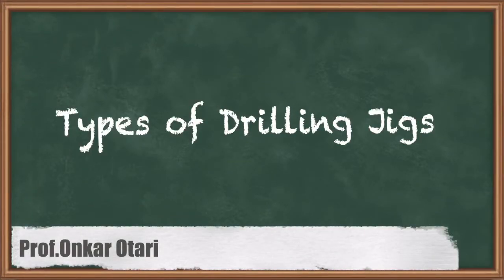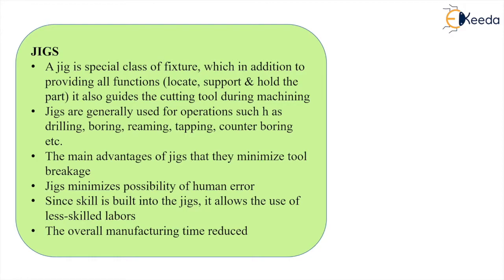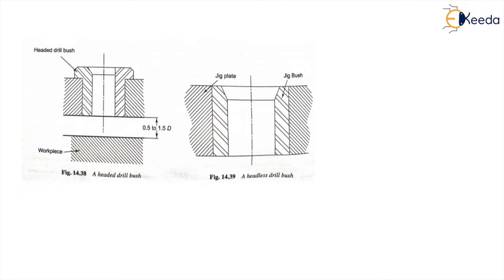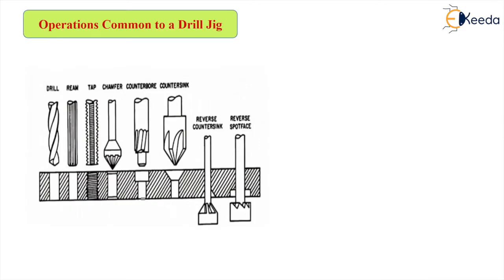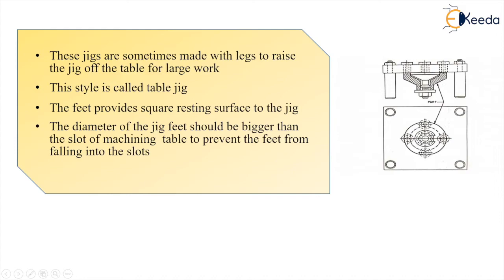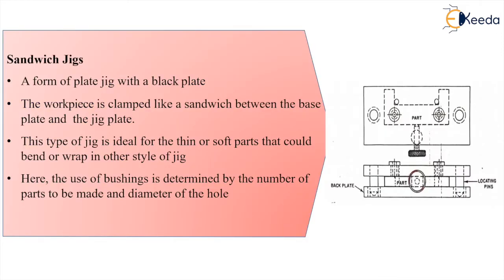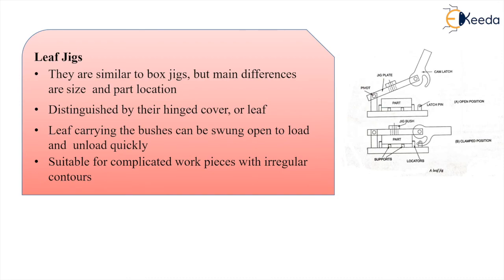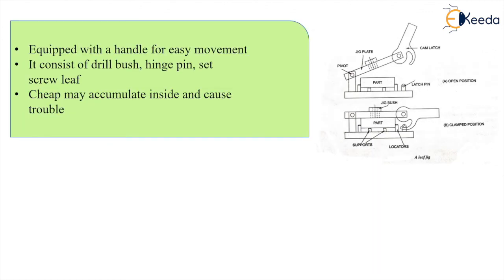Types of Drilling Jigs in Jigs and Fixtures in Manufacturing Science | GATE Production Engineering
In this comprehensive video, we delve into the intricate world of Manufacturing Science, focusing specifically on Types of Drilling Jigs in Jigs and Fixtures. Whether you're a student preparing for the GATE Production Engineering exam or an enthusiast keen on understanding the finer nuances of this field, this tutorial has you covered. We'll explore the various types of jigs used in drilling processes, shedding light on their designs, applications, and advantages. By the end, you'll have gained valuable insights into this crucial aspect of manufacturing, equipping you with essential knowledge for success in your academic or professional pursuits.

Happy Learning.